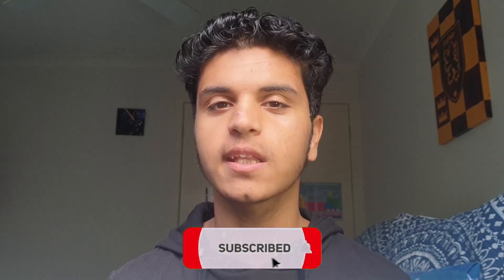Selective School Exam Tips and Tricks - WRITING!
In this video, I tell you all about the writing component in the selective school exam in Victoria. The test is an entrance exam to get into 4 schools across Victoria: Melbourne High School, Mac.Robertsons Girls High School, Suzanne Cory High School, and Nossal High School. I talk about the content in the test, some tips and tricks, and a couple of practice prompts.